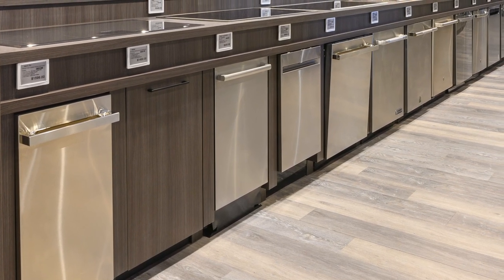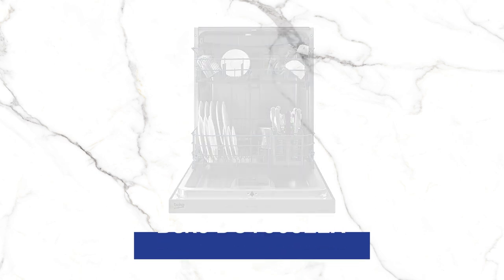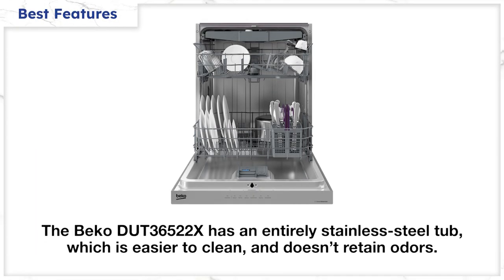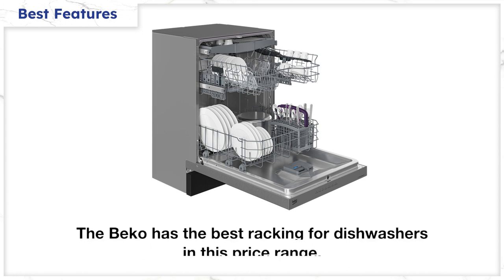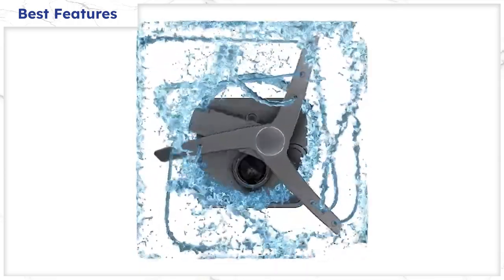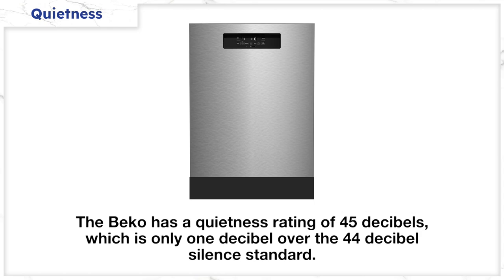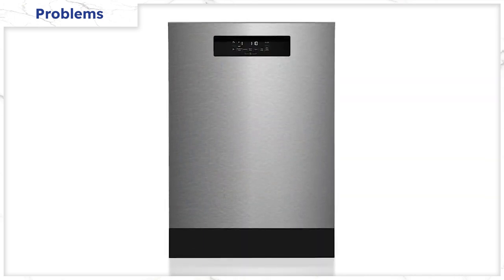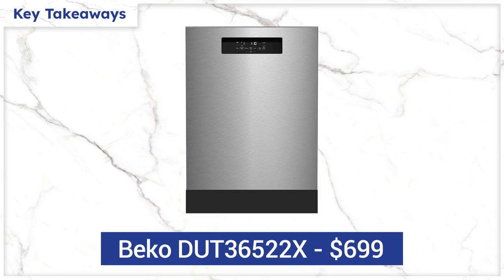Is This the Best Dishwasher Under $700?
In this video, you'll learn about the Beko DUT36522 dishwasher and how well it does against the competition.

This dishwasher has decent features, an all-stainless steel tub, and a unique wash system and is surprisingly quiet for a dishwasher under $700.

By the end, you'll understand the features and how it compares to the $699 Bosch Ascenta 100 series, Samsung, and other brands.

Chapters

0:00 Intro
0:41 Who is Beko?
1:01 Best Features
2:09 Quietness
2:31 Problems
3:58 Key Takeaways